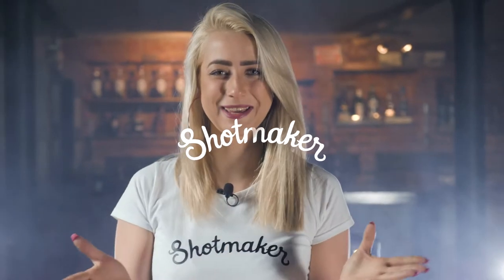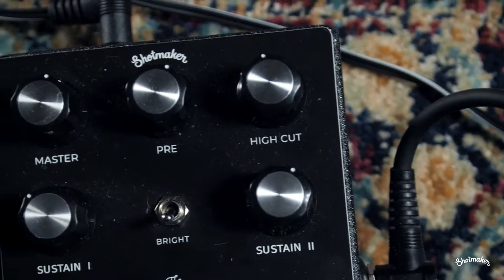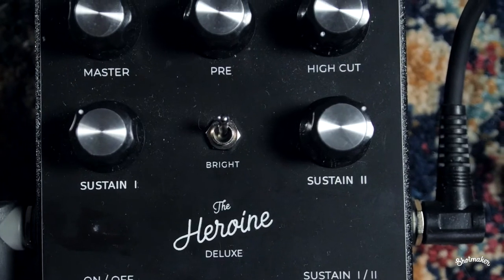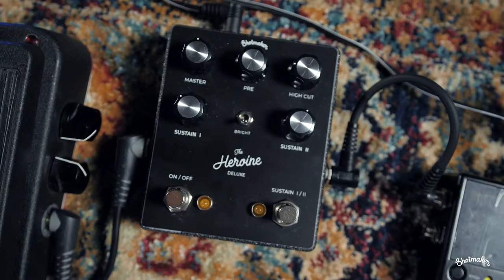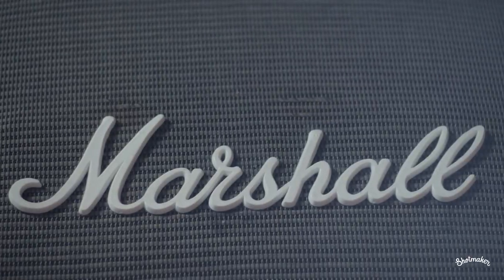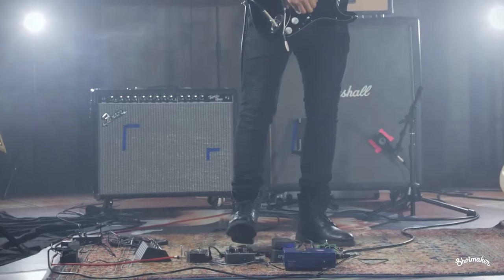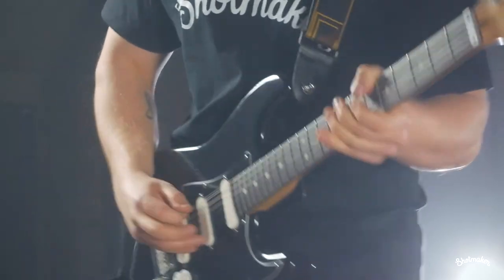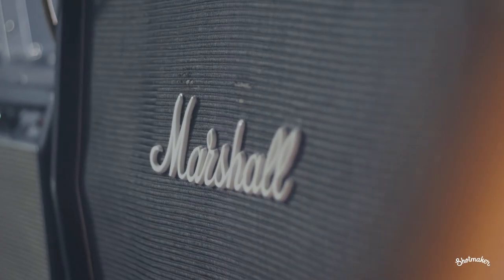The Heroine Deluxe -- Shotmaker Official Demo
The Heroine Deluxe by Shotmaker,

Here's our official demo of our unique OCD / FuzzFace combination for bass + guitar

A bit of drive, a bit of fuzz, all mixed in for a dynamic, full-frequency response 🔥

Guitar: Przemysław Kińczyk
Camera&Edit: Paul Drumz
Sound: Kajpaks Studio